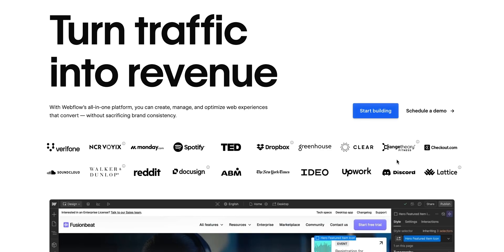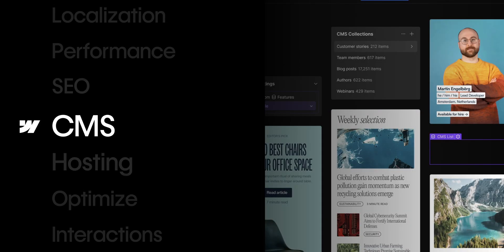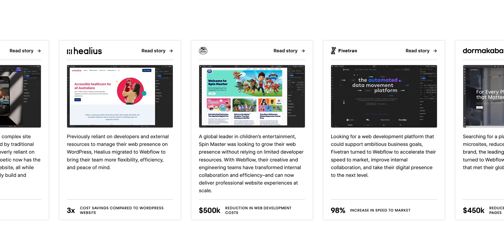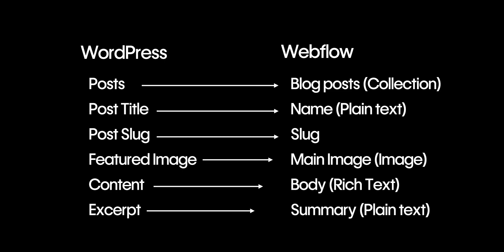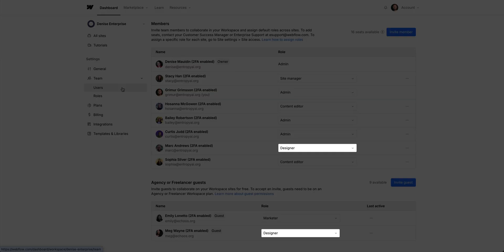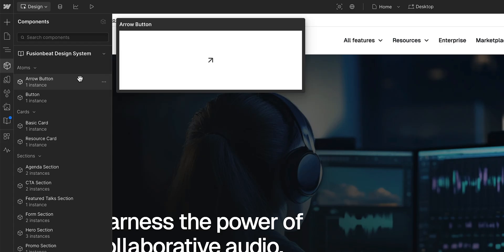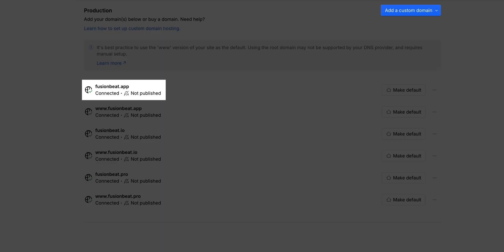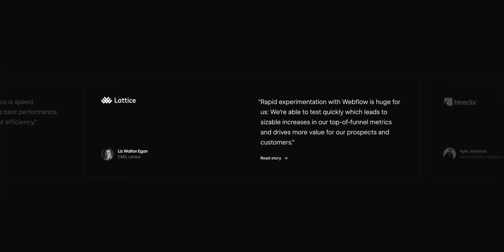WordPress to Webflow: What You Need to Know Before Migrating – Webflow tutorial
Thinking about moving your site from WordPress to Webflow? In this video, we’ll walk through the strategic overview of what’s involved in a WordPress-to-Webflow migration. This is NOT a step-by-step tutorial, instead, it’s a high level roadmap for teams and individuals who want to understand the process before making the switch.

Chapters:
00:00 – Introduction: Should you switch from WordPress to Webflow?
01:05 – Why consider the change? (maintenance vs empowerment)
02:50 – The importance of audits (functionality, content, design)
04:54 – Analyzing your current WordPress site (performance & contributors)
05:42 – The migration process (functionality, CMS, SEO, design system)
07:22 – Publishing & managing in Webflow
08:02 – Recap & key takeaways
08:30 – Closing thoughts & what’s next